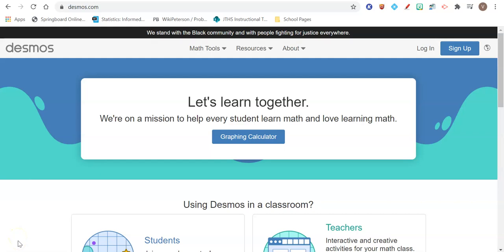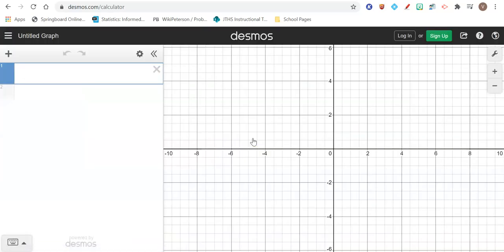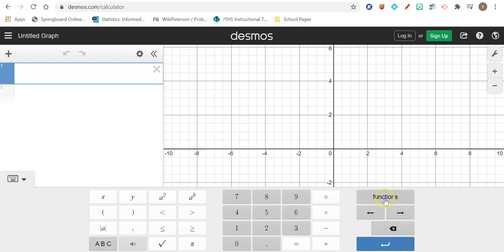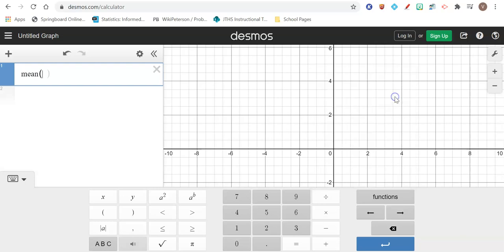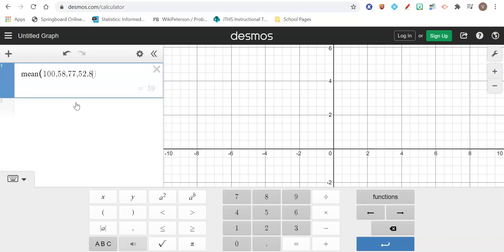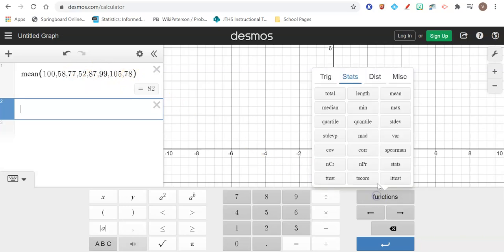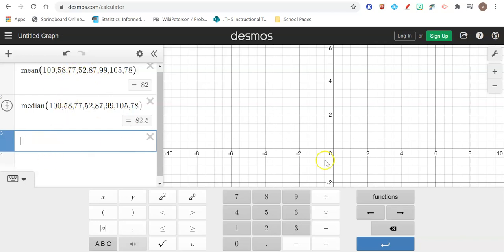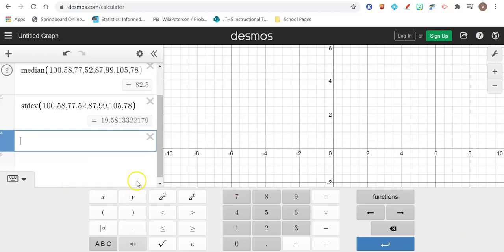Desmos - How to Calculate Mean, Median, Standard Deviation